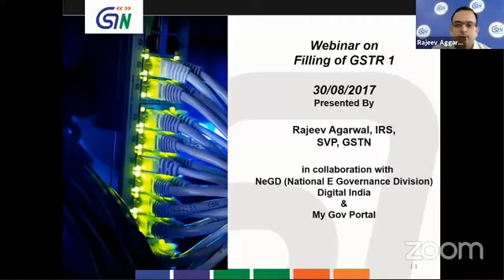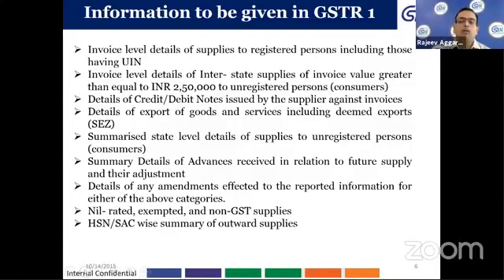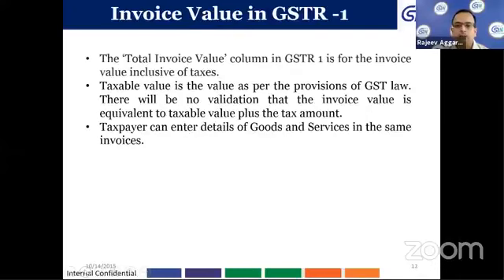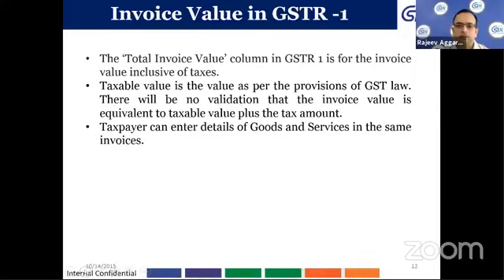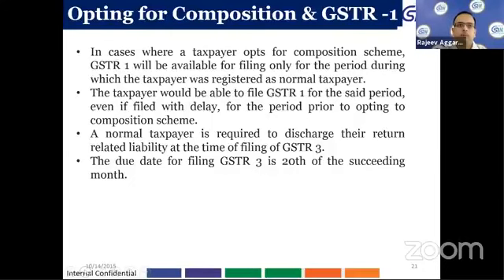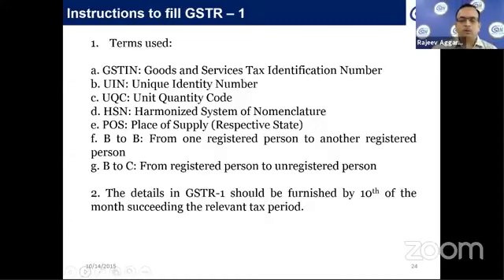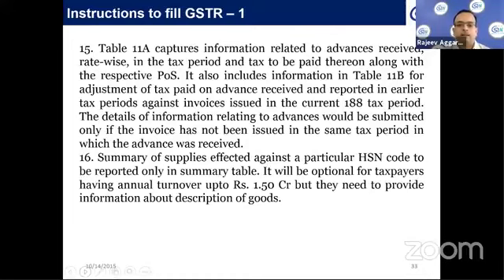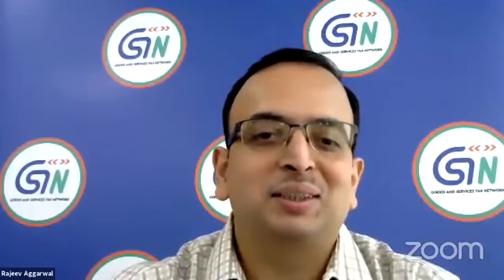Filing of GSTR 1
“Krions Viser Professionals” | A team of highly professionals provides you with respectable and certified accounting and taxation services that your business required.